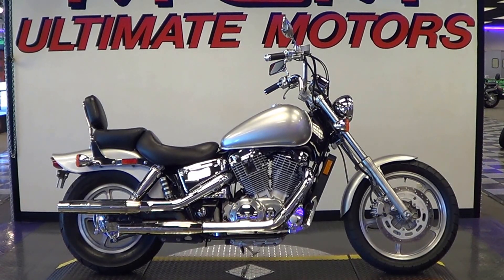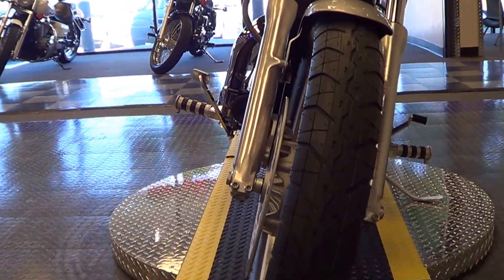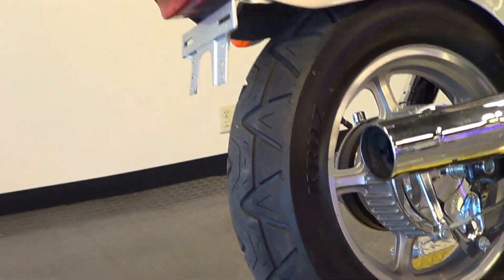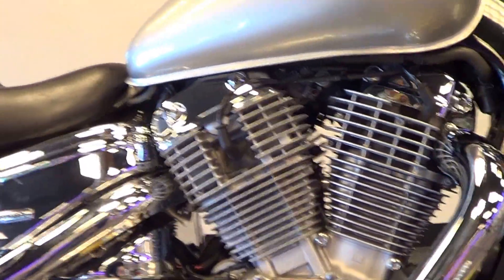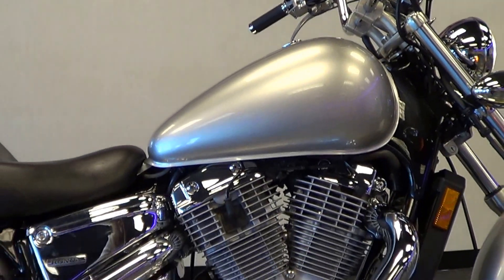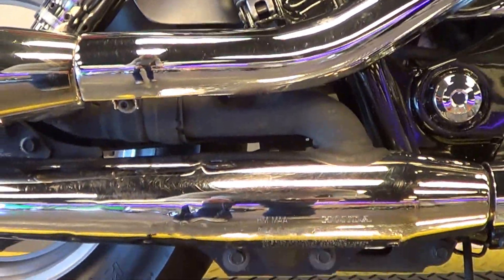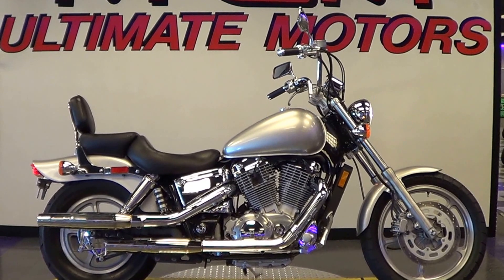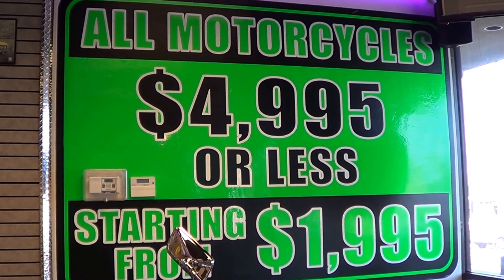2007 HONDA SHADOW 1100 SPIRIT-LOW MILES-UPRADES-EXCELLENT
This 2007 Shadow 1100 "Spirit" Has The Look Of A Classic Chopper Combining Honda's "Big Twin" Powerhouse, Beautiful Factory "Metallic Silver" Paint Plus The Reliability Honda Is Known For. This Eye Catching "Hot Rod" Is Drenched In Factory Chrome And Upgrades That Will Satisfy Your Taste For Adventure On The Open Road.  This "1100" Is Absolutely Stunning And  Is A Real "Looker" Plus Comes Complete With A Brand New Front Tire Installed!

You've Got To Be Excited To Start Turning Heads On This Affordable "Big V-Twin"! Get Ready To Ride Today! We Routinely Ship Motorcycles Worldwide And Offer Reasonable Rates With Guaranteed Professional Service Directly To Your Door. Don't Forget To Ask About Our Affordable Extended Warranties With Nationwide And Canadian Service!